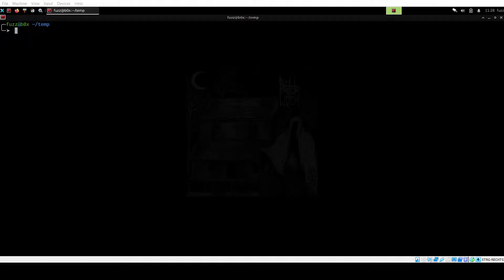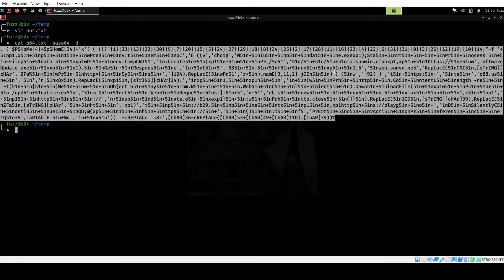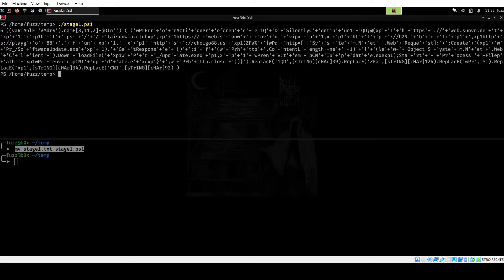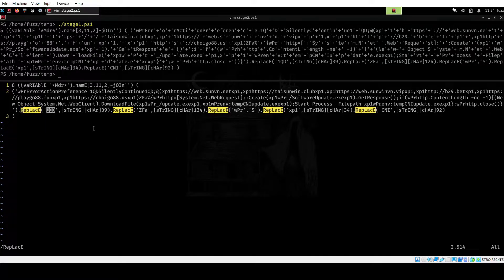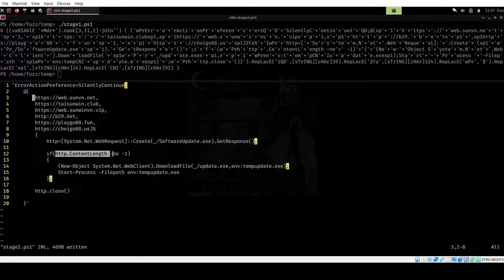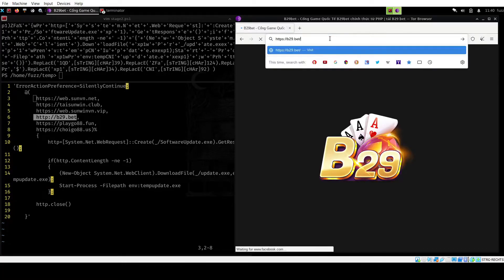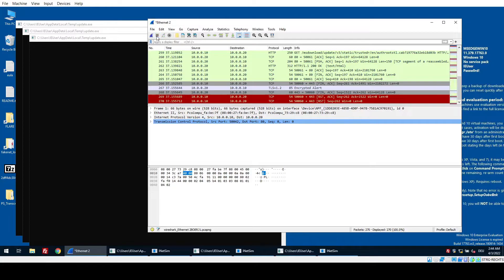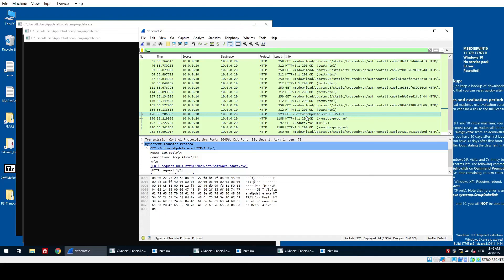Powershell Script Deobfuscation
Hold on to your hats as I deobfuscate a powershell script in this highly action-packed video.
SHA256: 2dff4dc304706a295989d88bb8047644eda4b8c253b1e3ae6e6b9f09cf4ed72a
(Malware Bazaar)